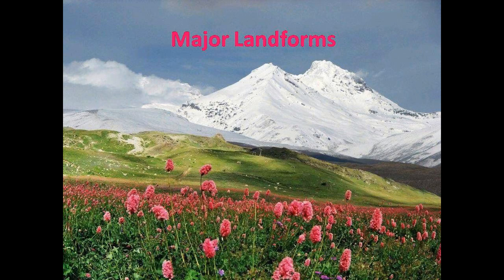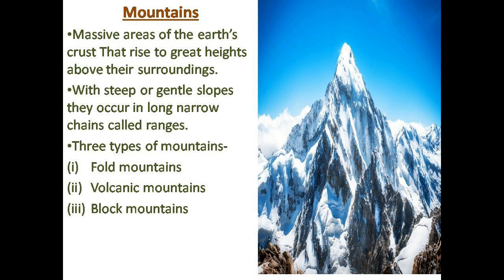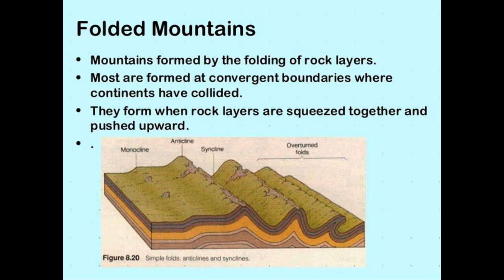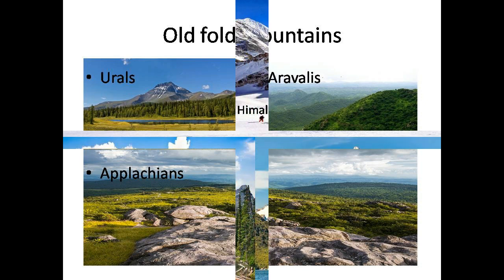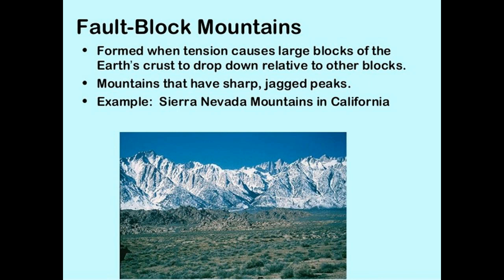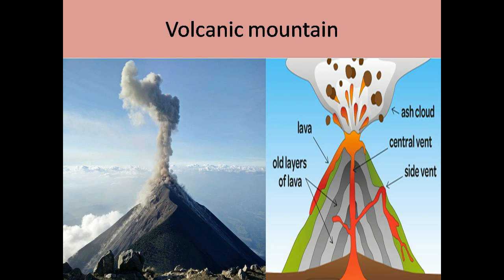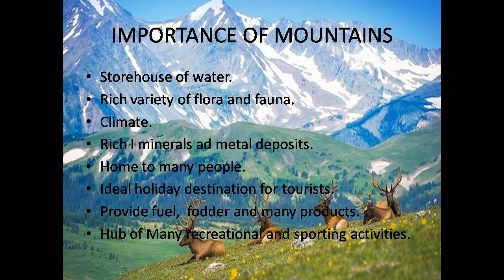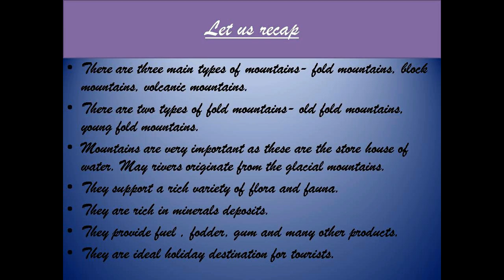Major Landforms of the Earth Grade-6(IGCSE) Part-2